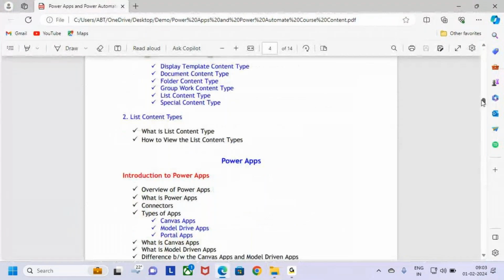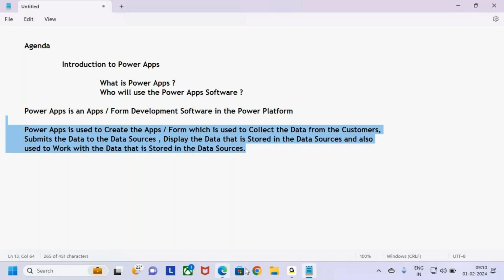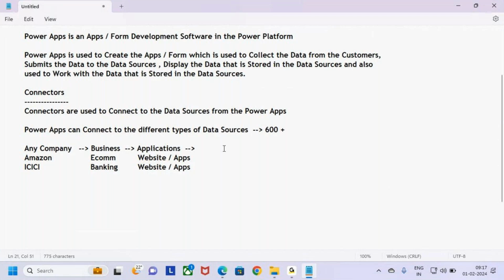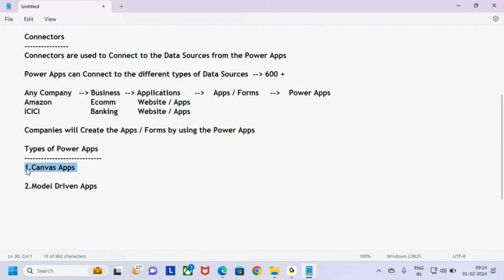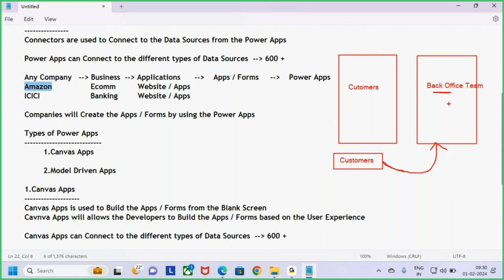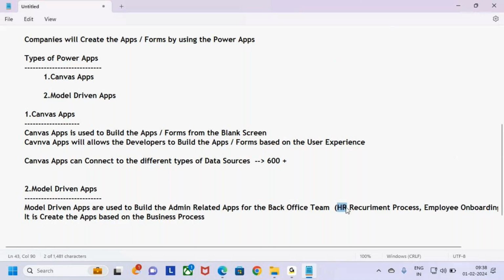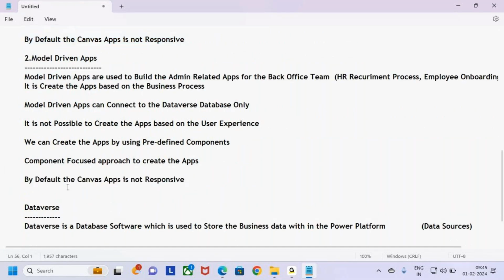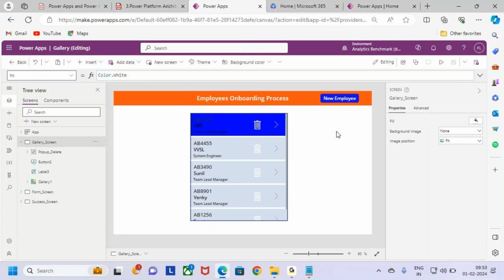Chapter 54 - Advanced | PowerApps Mastery Labs